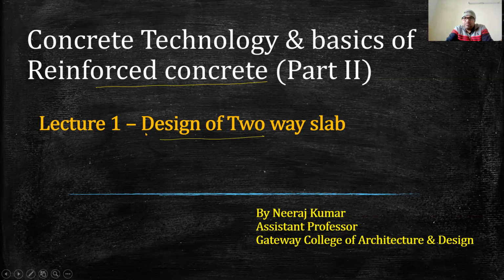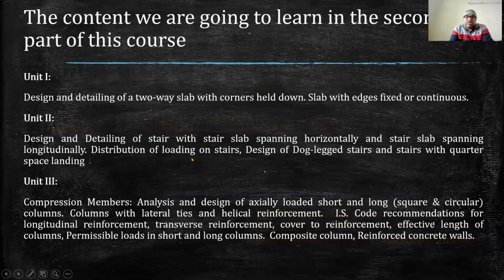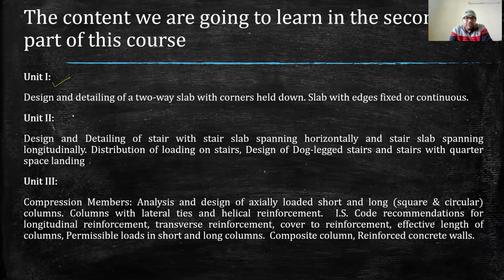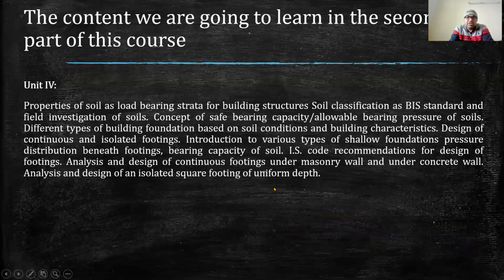Lecture 1 Part 1 Two way simply supported slab design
In the video, the course content for the 2nd part of the course is introduced. The reference book is also mentioned.